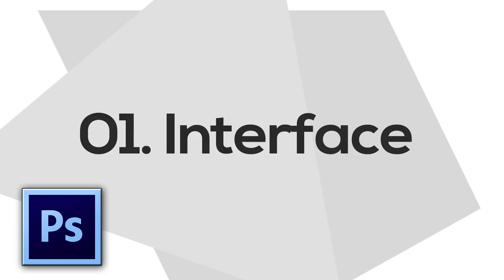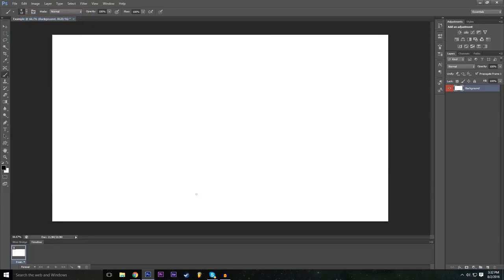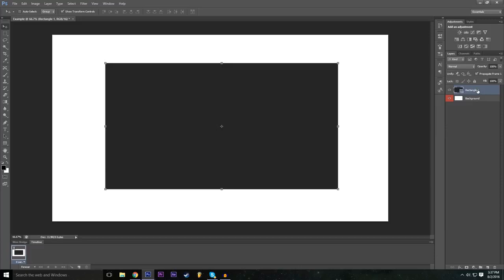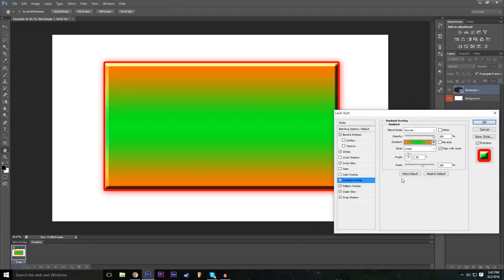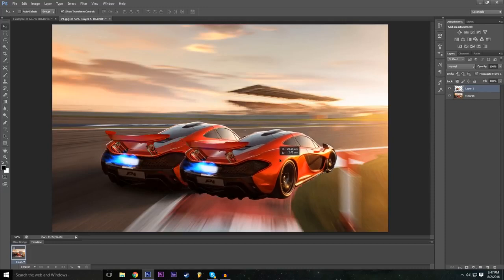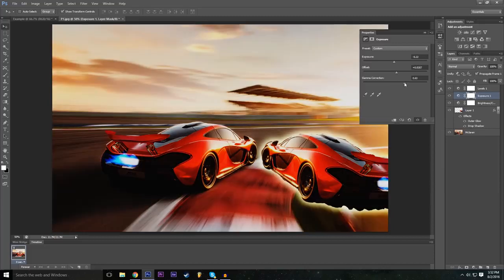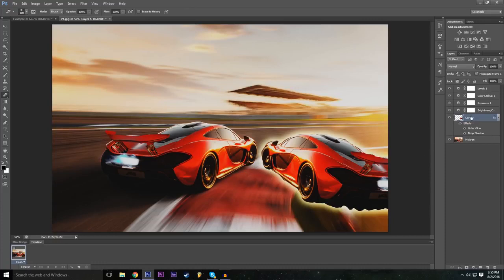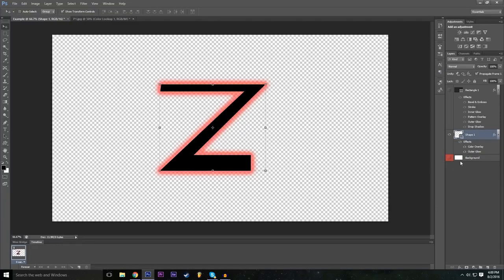Photoshop Basics Unlocked Core Skills Every Designer Needs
Learn Adobe Photoshop with this amazing FREE course. Go from beginner to pro in few minutes with my lesson exploring all the essential Photoshop tools and techniques. You'll start at the beginning and work quickly into more exciting techniques. Learn how to use Photoshop layer styles, how to change color levels, how to retouch and manipulate images, and much more. If you're a photographer, marketer, or designer, this course will give you the core skills you need.